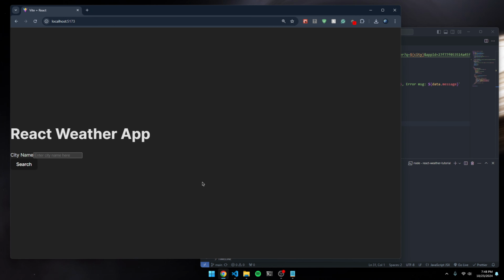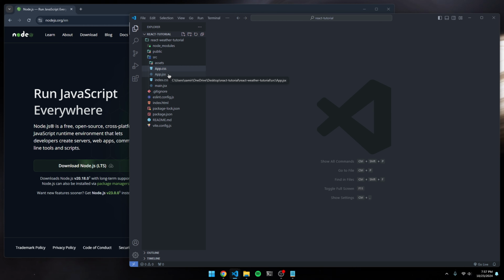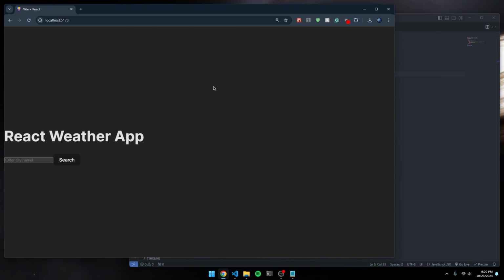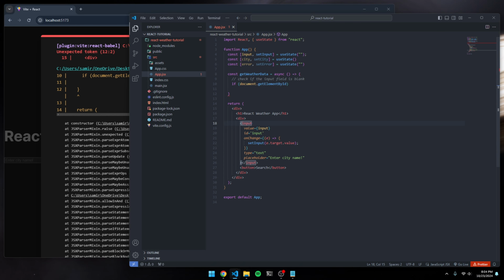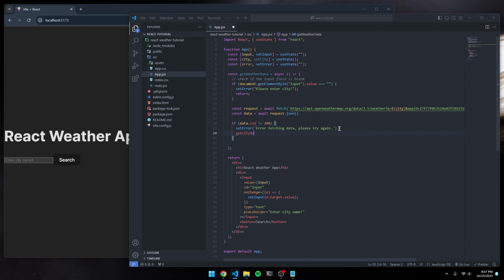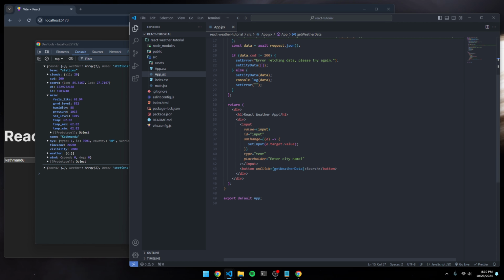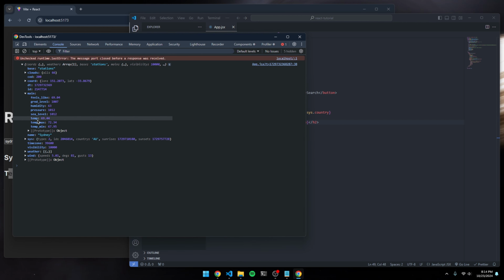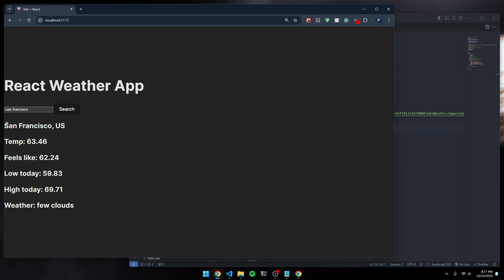Make a Weather App in REACTJS | Learn State and Async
Hey, welcome back! In this video, I teach you how to make a simple ReactJS weather app with the OpenWeatherMap API. This will teach you about state management and async along with conditional rendering. :DD

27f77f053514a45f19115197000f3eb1